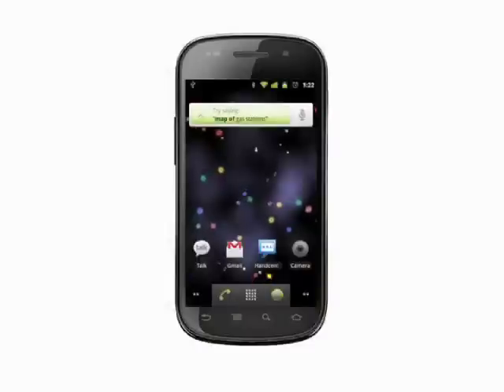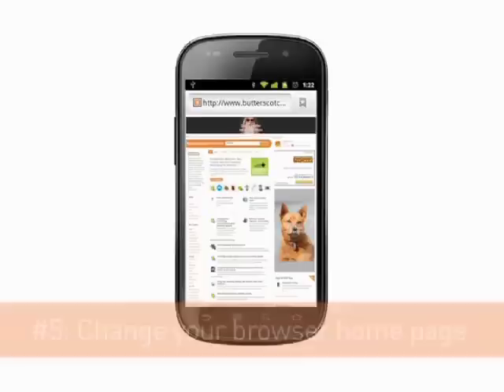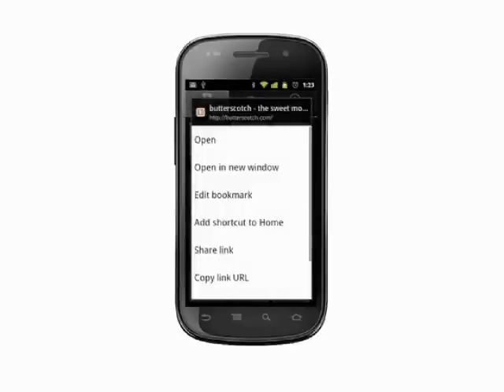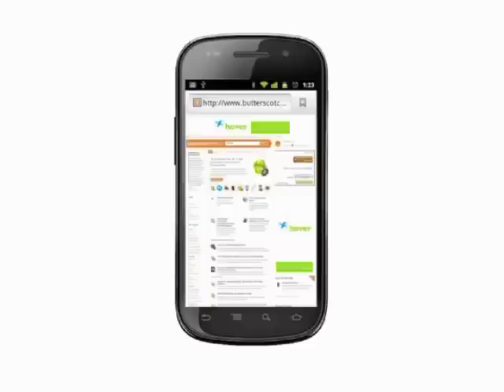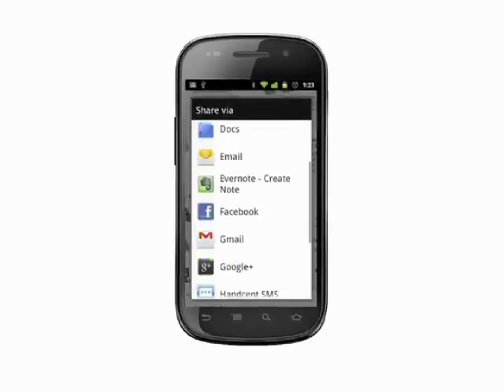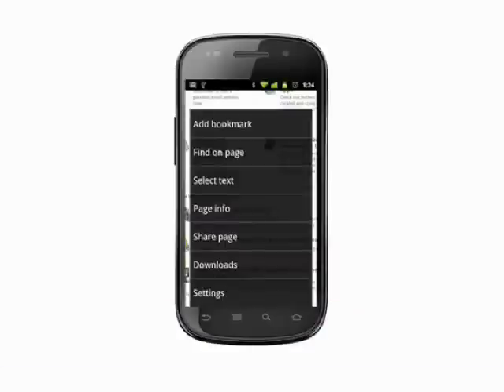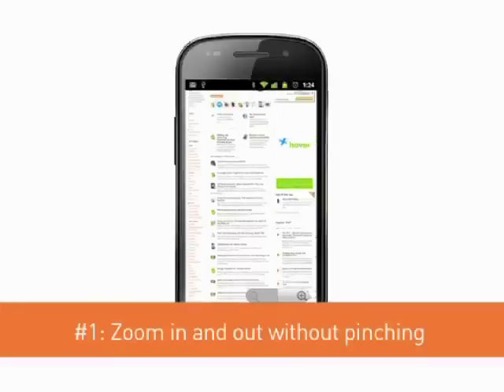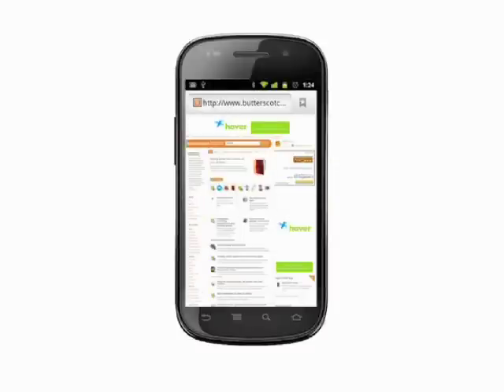Five Android browser power user tips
While browsing the Internet on a smartphone might not necessarily be the most comfortable way to surf the web, you can do to make it easier on yourself. Our top five power user tips include changing your home page, sharing links and more @ butterscotch.com